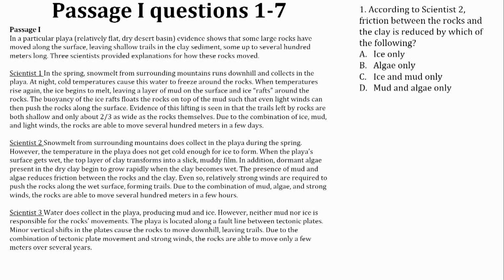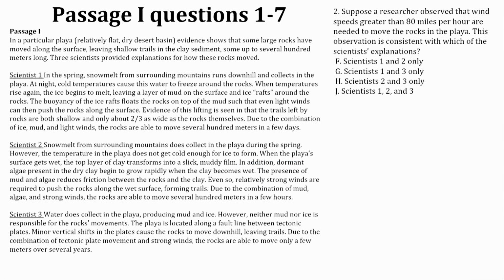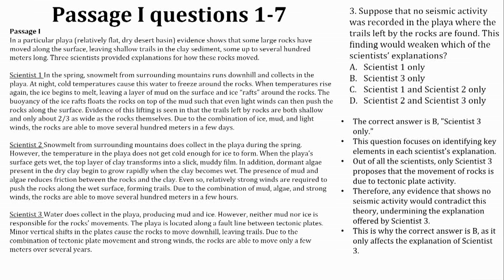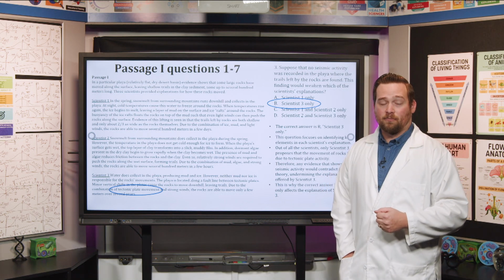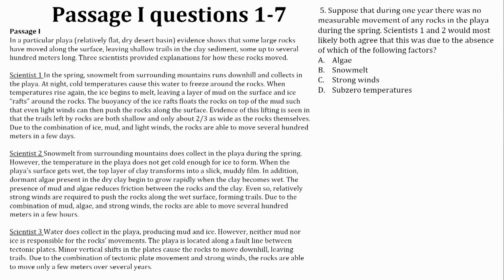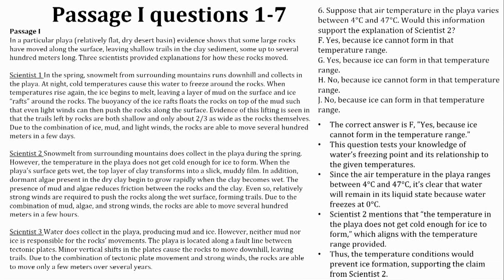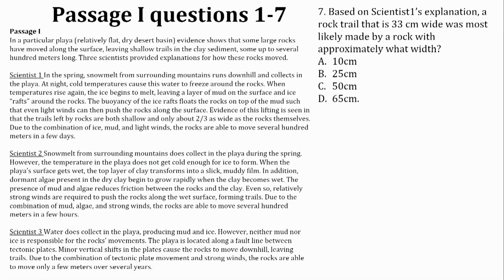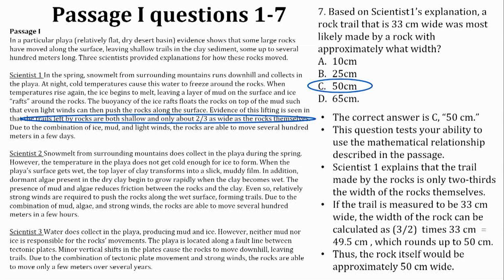ACT Science Lesson 6: Test Review One: Conflicting Viewpoints – An Earth & Space Passage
Dive into a detailed breakdown of a Conflicting Viewpoints passage from the ACT Science section. This video focuses on a passage related to Earth and Space Science, offering strategies and insights to help you approach similar questions with confidence.